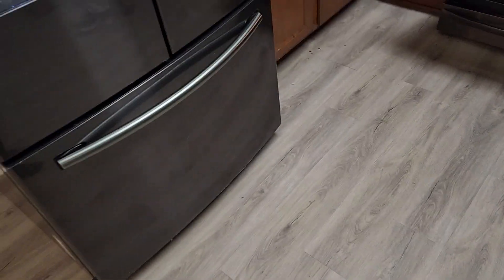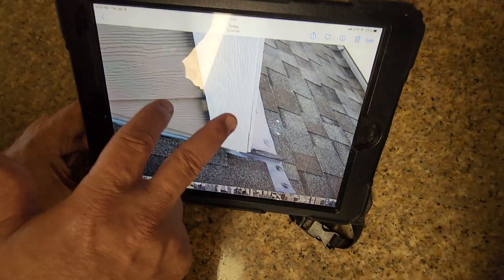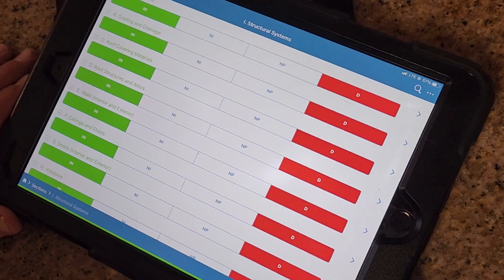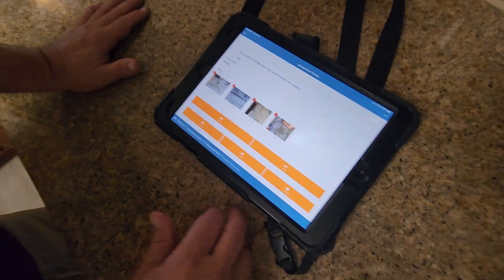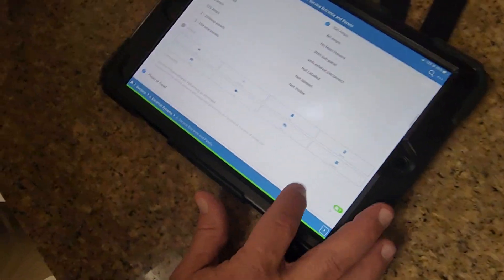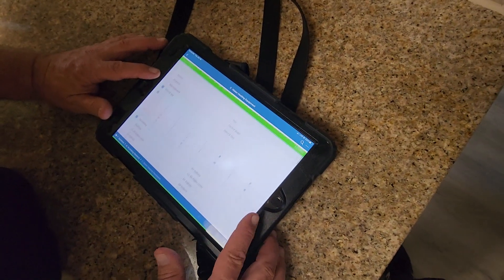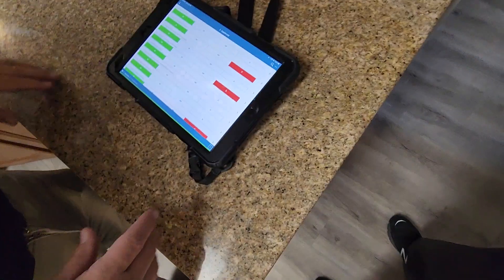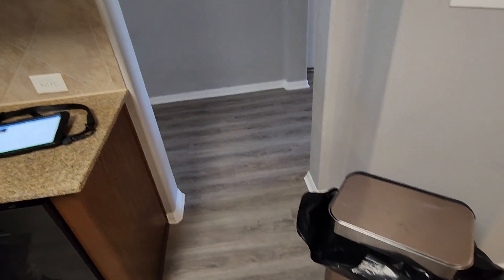January 2023 inspection// Sunset Ridge Houston